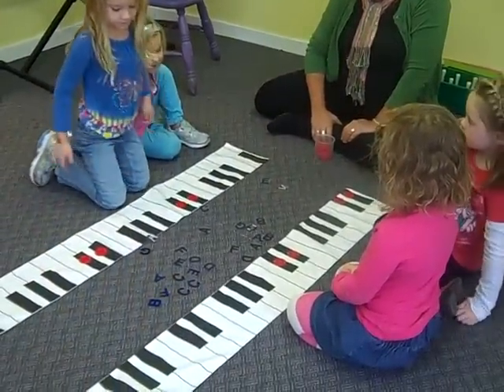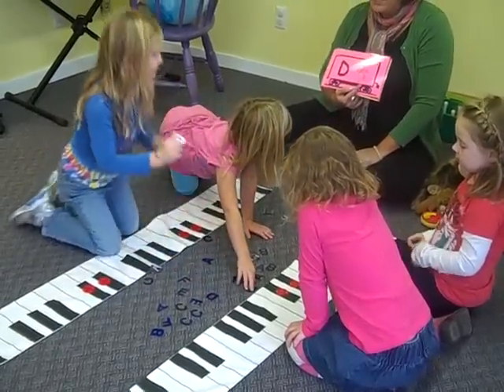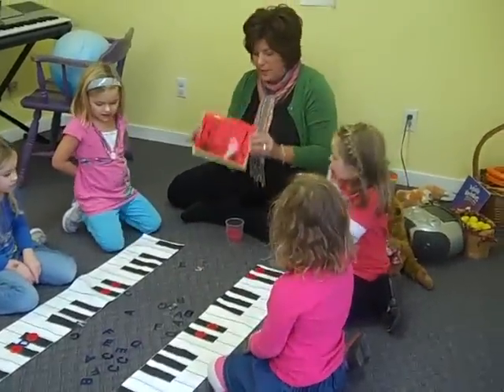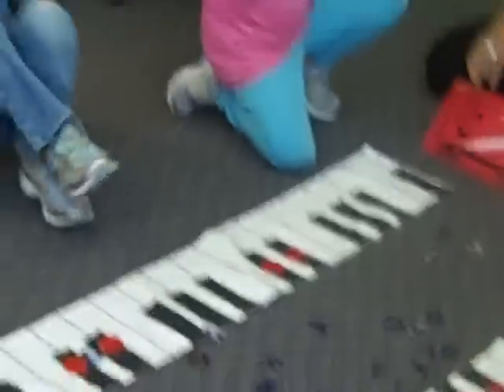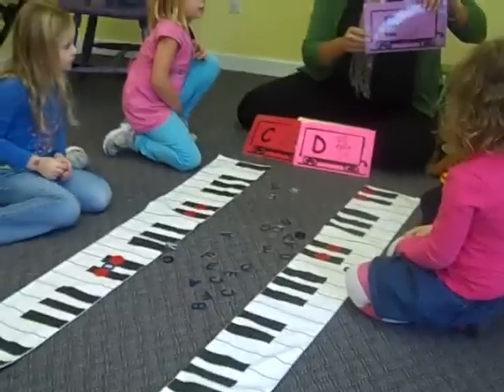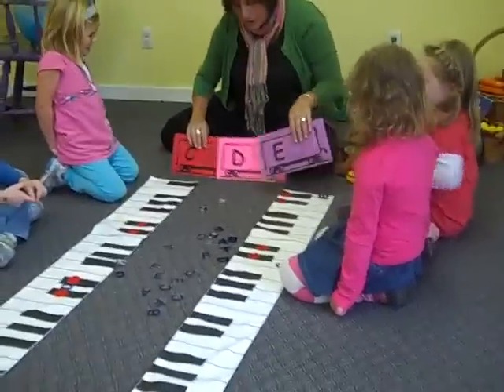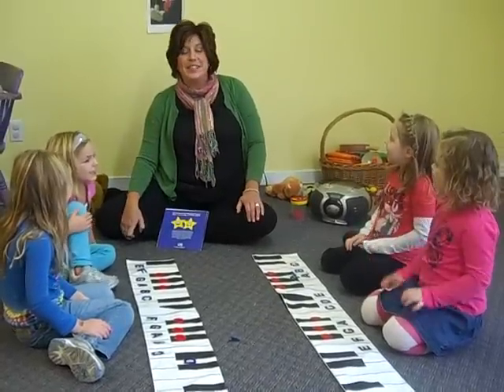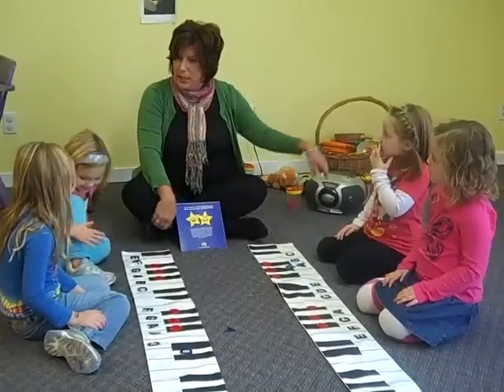Preschool Music Class Fun — KiddyKeys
Music Discovery and Piano Lesson Preparation Program.  Focuses on preschool piano.